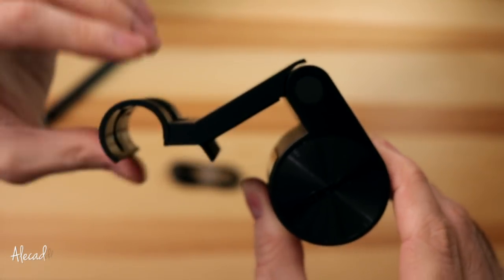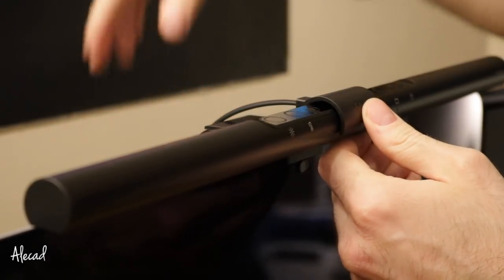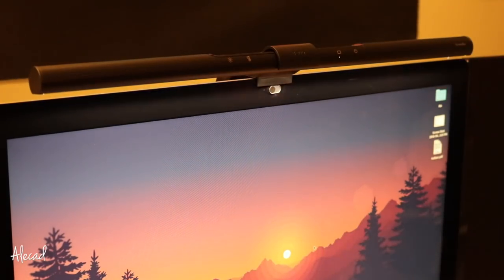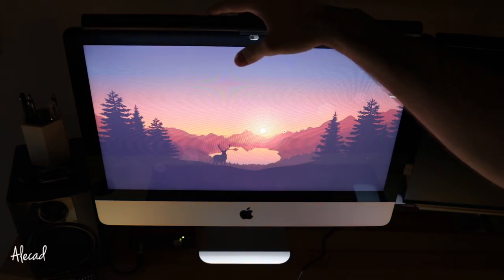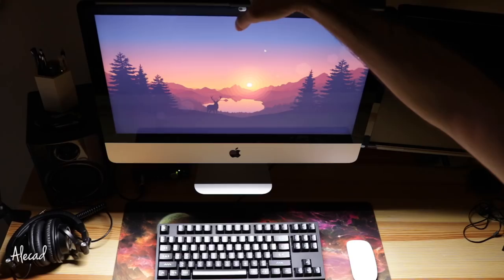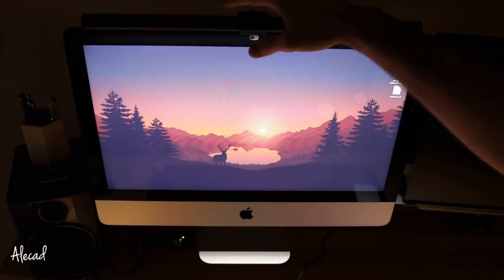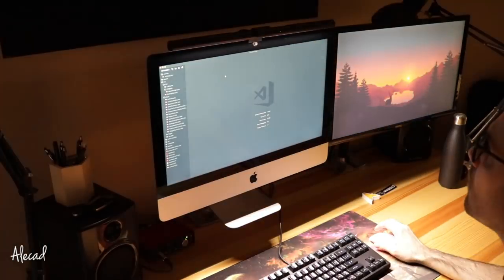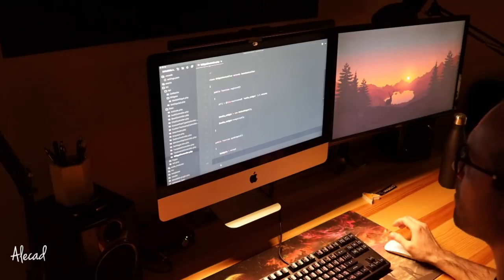BenQ ScreenBar e-Reading Lamp Review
ScreenBar Lamp on Amazon

Here's my personal review of the BenQ ScreenBar e-Reading Lamp, a pretty cool LED lamp with a slick design and nifty features.